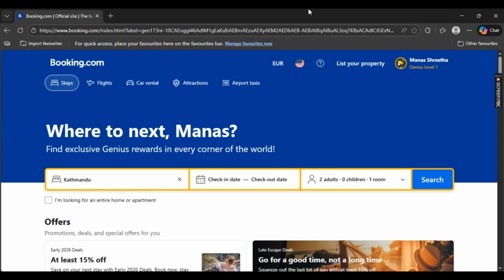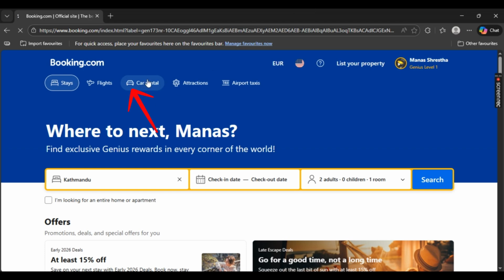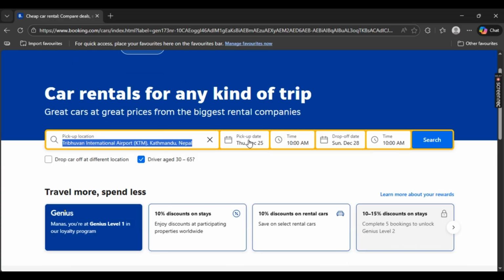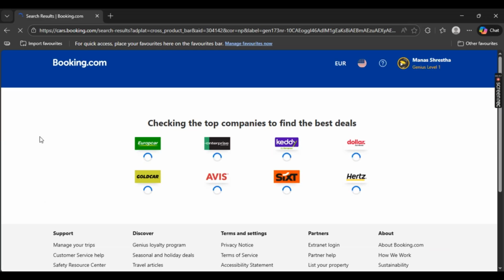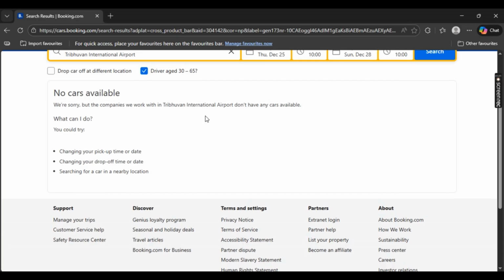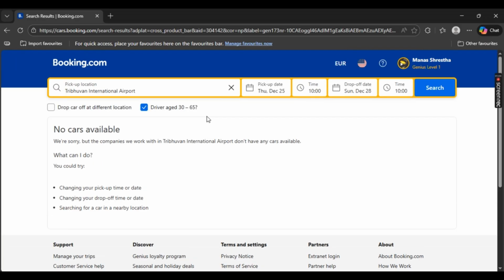How to Check for Car Rentals in Booking.com 2026?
Looking to check for car rentals in Booking.com 2026? 🚗✨ This simple guide shows you how to search, compare, and book cars directly through Booking.com in just a few easy steps. Perfect for travelers who want hassle-free car bookings and smooth trips!

Discover the best rental options, filter by price or type, and make your travel plans stress-free!